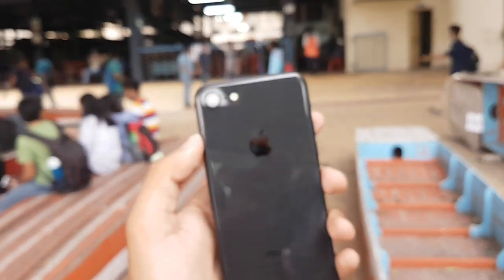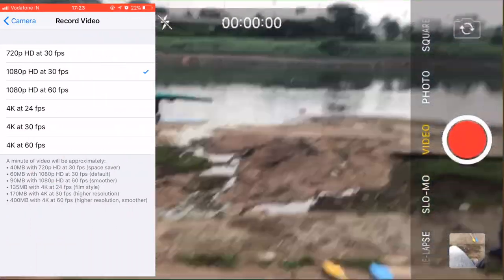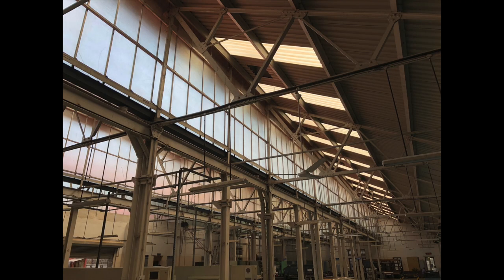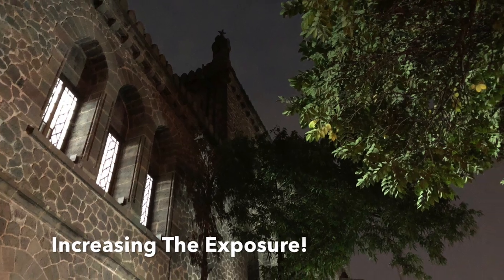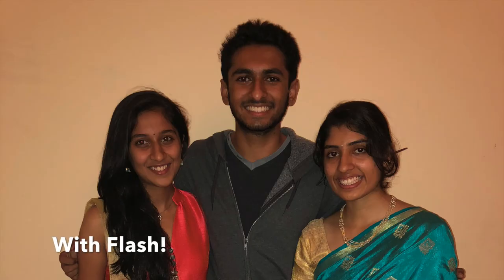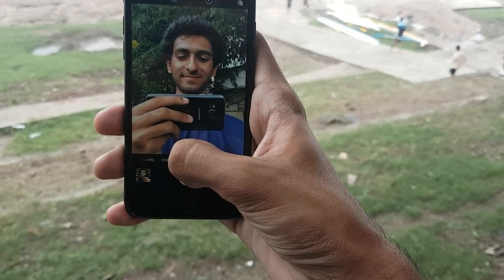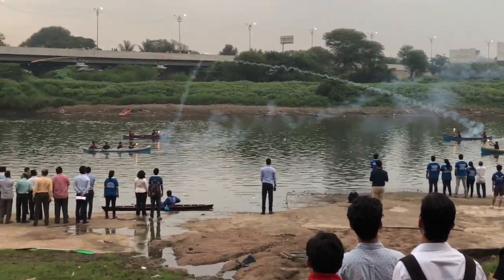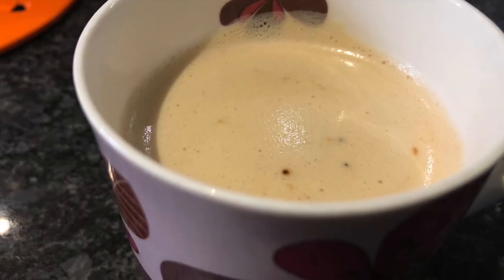iPhone 8 Camera Test - Sample Photos and 4K Videos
We test the iPhone 8 Camera in great detail in a variety of lighting conditions!

We also test the remarkable video abilities like 4K Video Recording upto 60FPS and Slowmotion in 1080p upto 240 FPS.